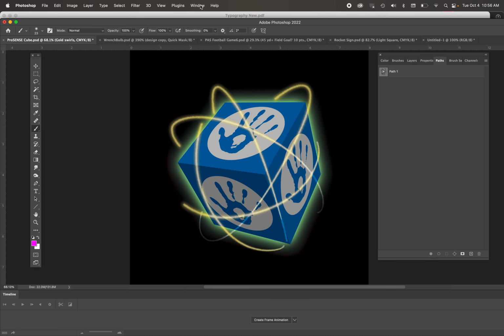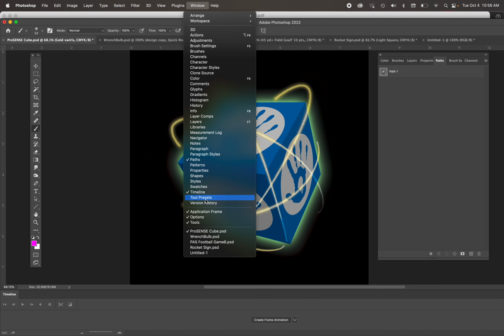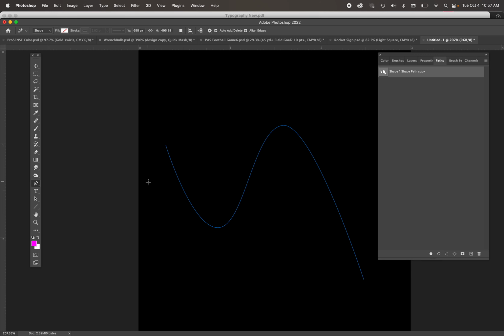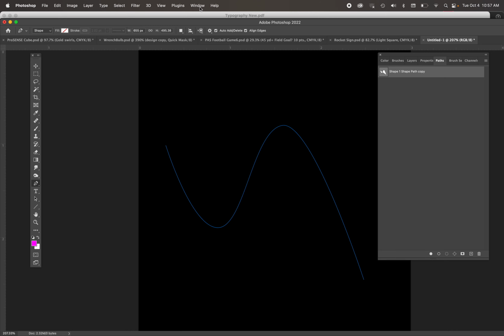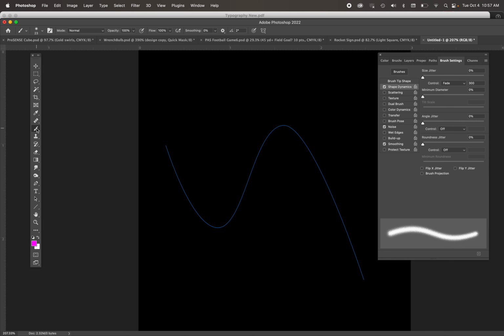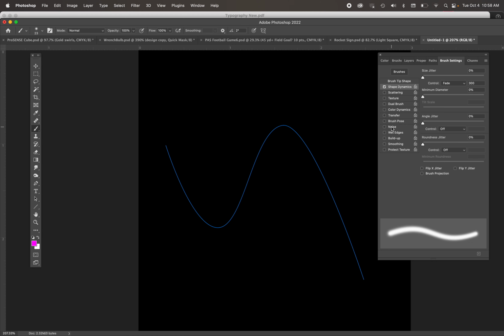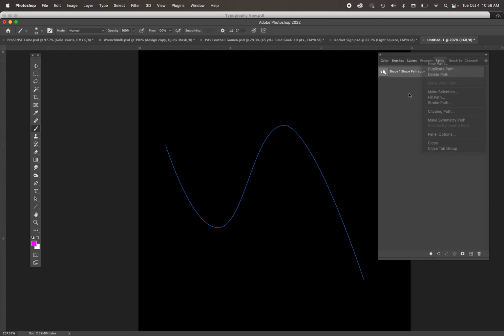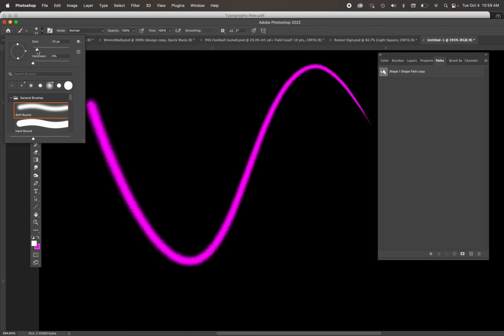Laser Beams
How to create a laser beam effect in Photoshop